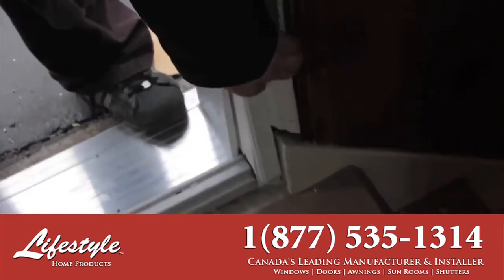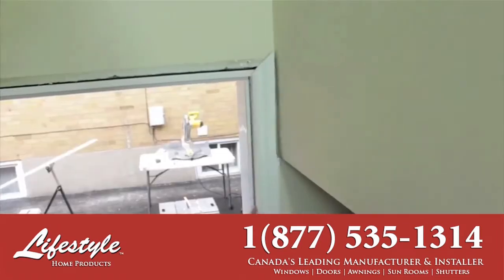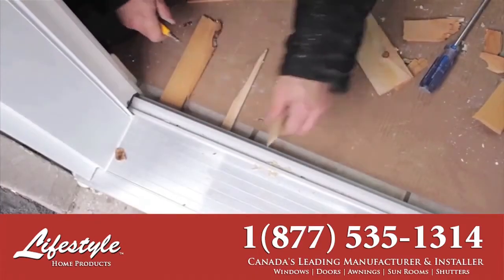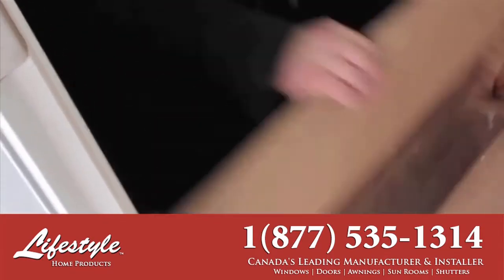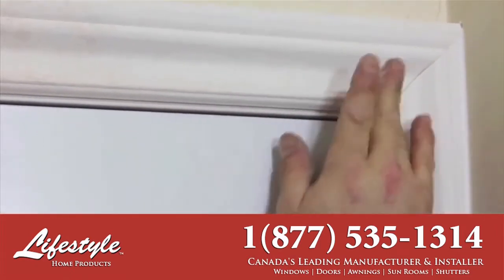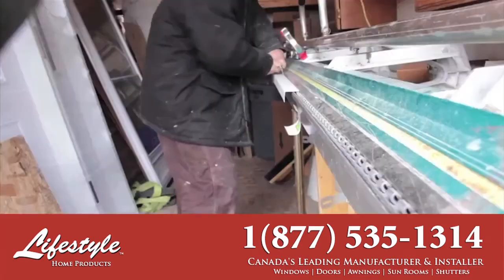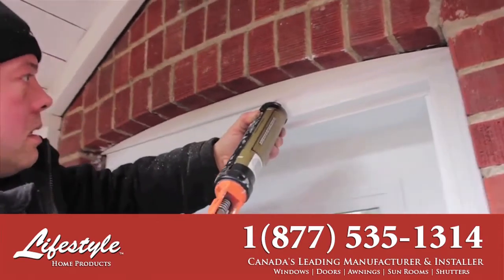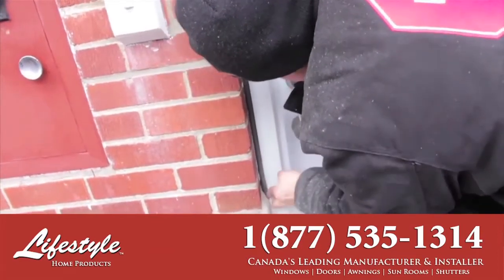Windows and Doors Installation Markham ON | 1-800-465-0593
Windows and Doors Installation Markham ON

Since 1989, we have manufactured and installed quality Sunrooms, Awnings, and Windows & Doors for thousands of Ontario homeowners.

Your household is the most appreciated investment you will ever make. We desire to supply you with top quality, energy efficient, maintenance free, and easy to clean replacement products at economical prices. It is our constant goal to provide the highest quality of services for our customers.

By incorporating our line of Enviro-Green products this past year, Lifestyle has invested in technological innovation for the future. Our new energy efficient windows and doors are certified to lower your energy bills and lower ecological impact, guiding us to a greener future. We are the windows and doors company that promises eco-solutions to our Pickering area customers, and our future clients in the province of Ontario.

We are a Canadian company and unlike many of our competitors who have decided to use less expensive, inferior, off-shore components, Lifestyle Home Products prides itself on using 100 % North American assembled materials. Replacement Vinyl Windows, Exterior Doors, Sliding Glass Doors, Patio Doors, Porch Enclosures, Shutters, Awnings and Sunrooms are frequently made by a manufacturer then installed through a third-party contractor. This adds to the overall cost of your purchase and can influence the warranty of your replacement windows and doors, sunrooms and awnings if installed incorrectly or without care.

Being Ontario's top windows and doors company, manufacturer and installer, we offer our valued clients peace-of-mind and a one-stop shopping adventure -- it starts with first-class workmanship, expert doors and window installation and customer care, tracked by top-rated after sales assistance!

Our knowledgeable and trained staff are here to help you identify with the various home product styles, options and designs, in order to generate a solution that is functional and attractive for you and your household! We owe our received praise as the best windows and doors company to our loyal and amazing consumers !!!